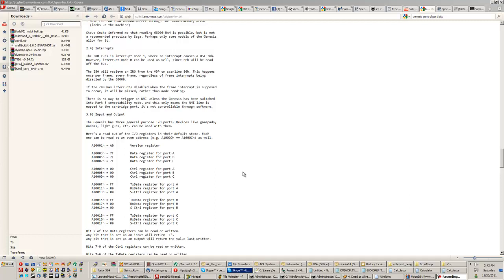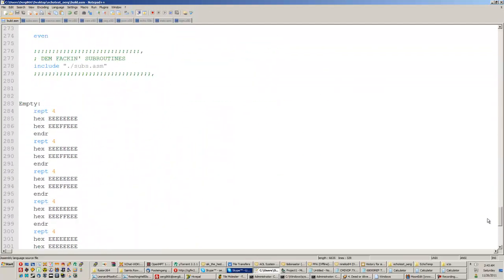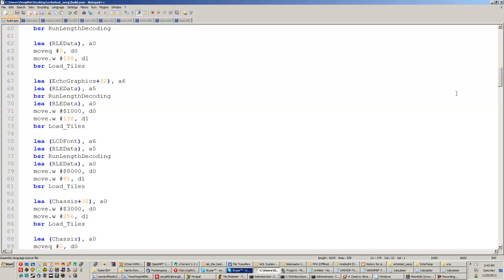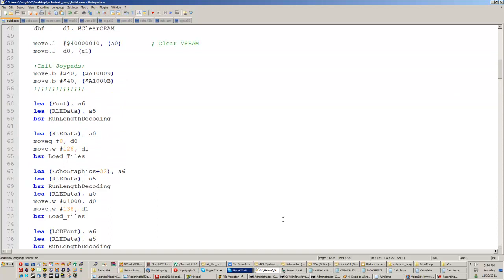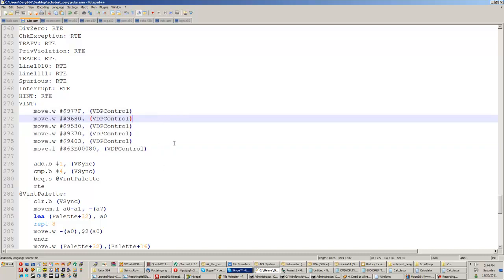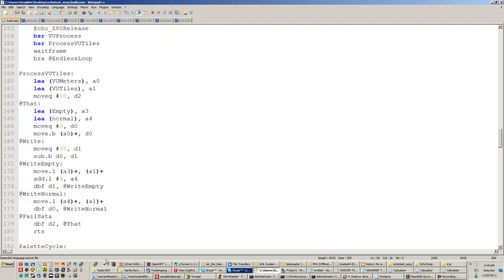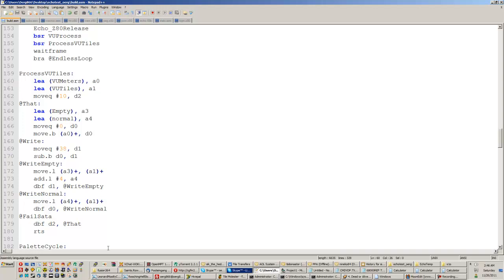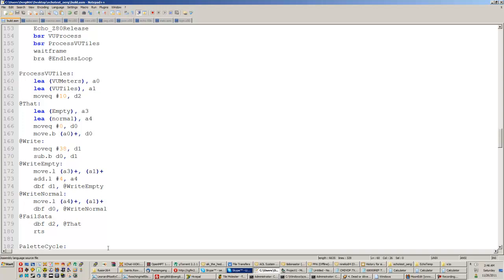Speed Coding the Echo Test ROM - THE END :D